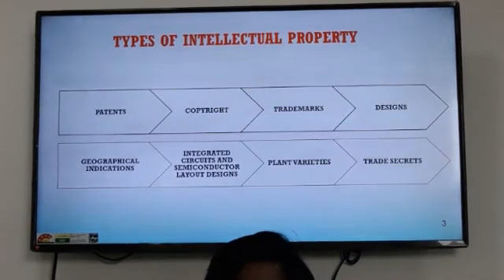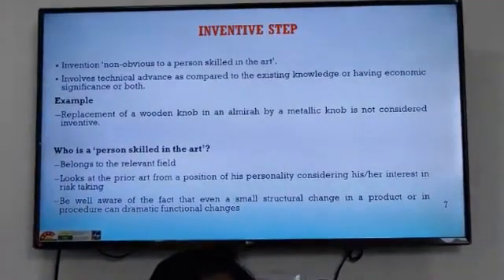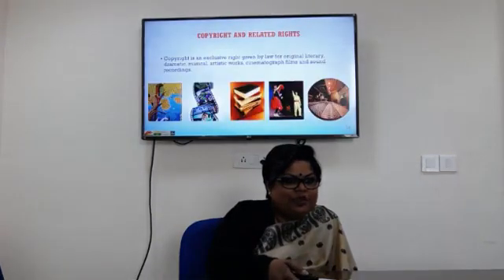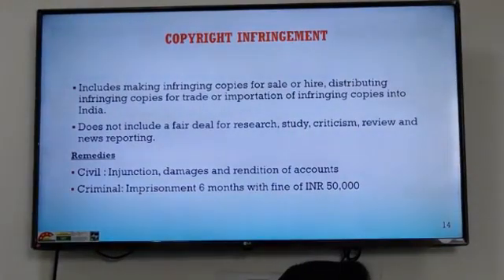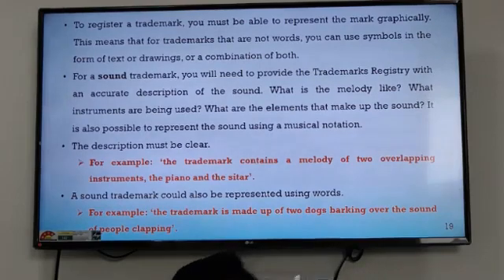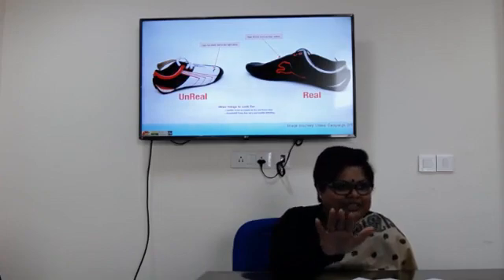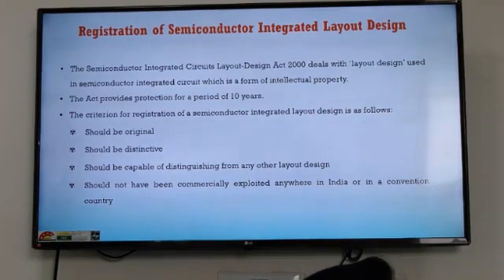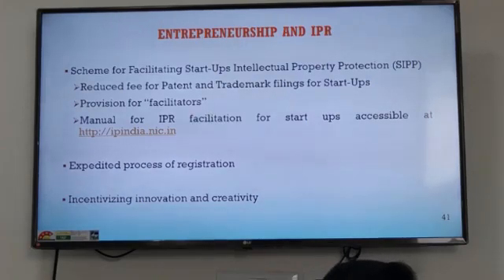Mhrd Innovation Cell IPC workshop